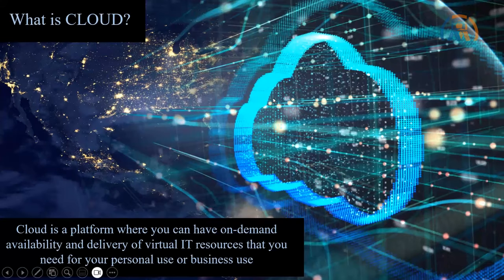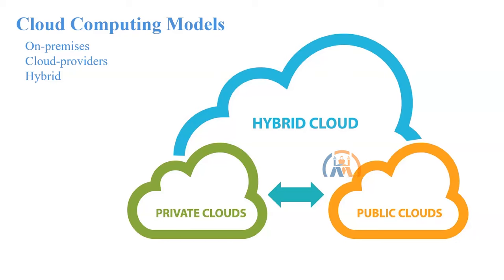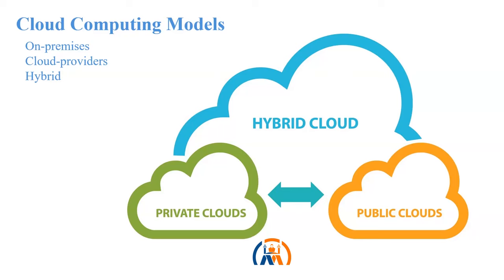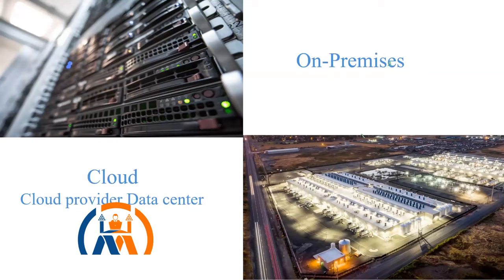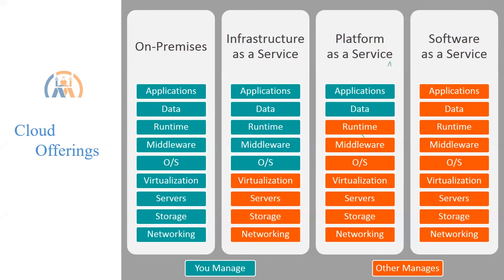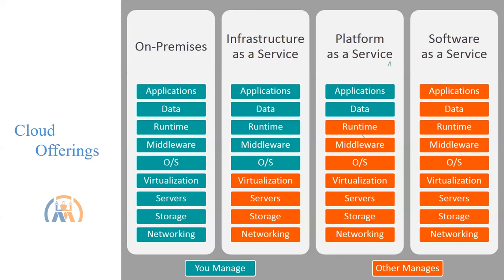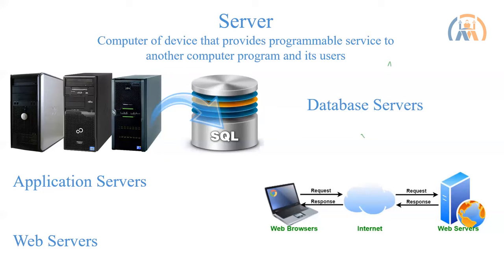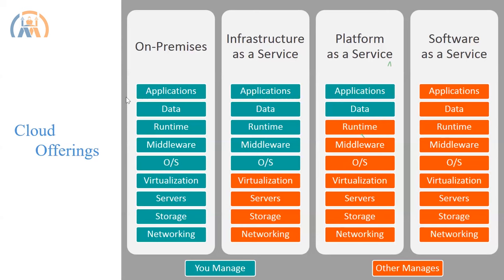AWS Day 1 Class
Basic course content for AWS:

1. Introduction to Cloud Computing
2. AWS Fundamentals
    - Compute Services (EC2)
    - Storage Services (S3, EBS)
    - Database Services (RDS)
    - Security, Identity, and Compliance (IAM)
    - Networking Services (VPC, Subnets)
3. AWS Services Overview